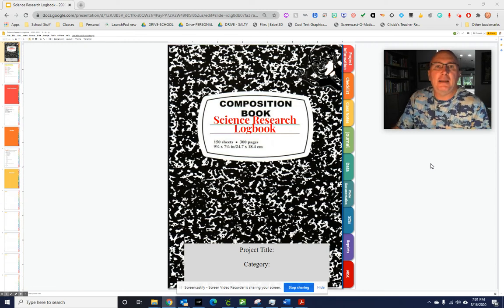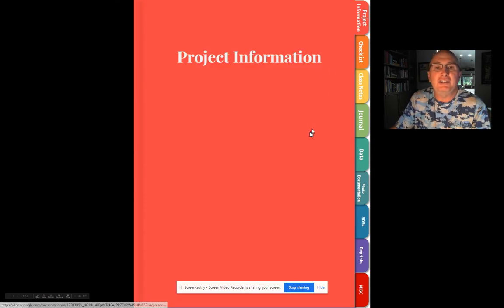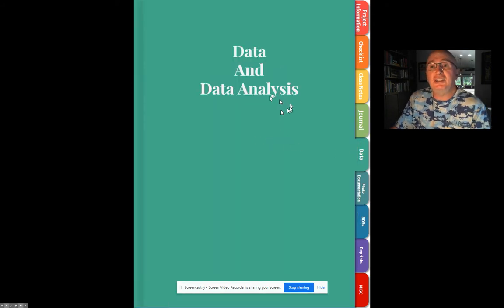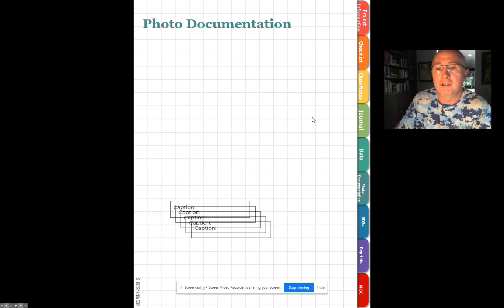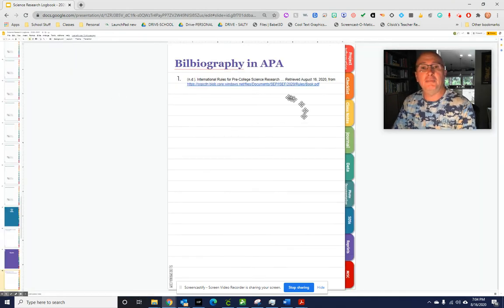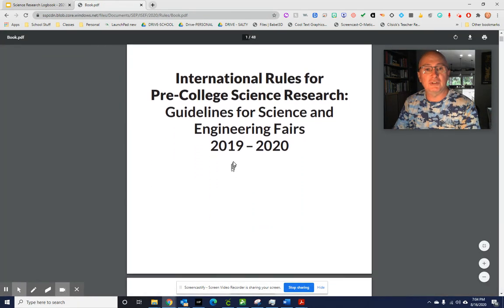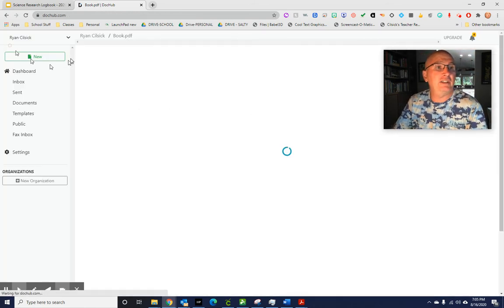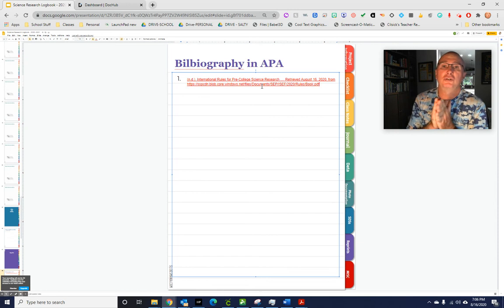Your Interactive Digital Science Research Logbook